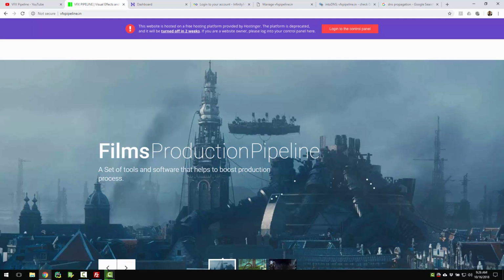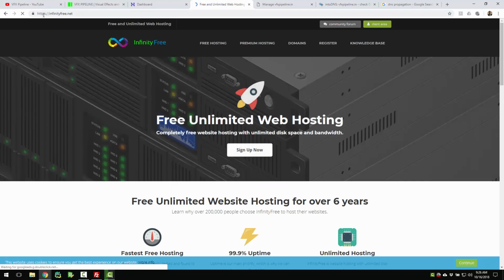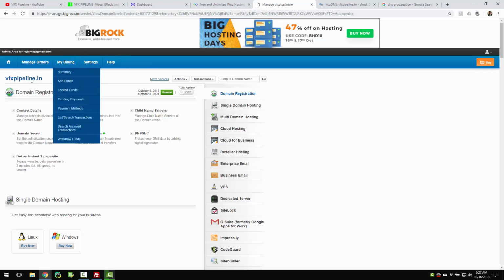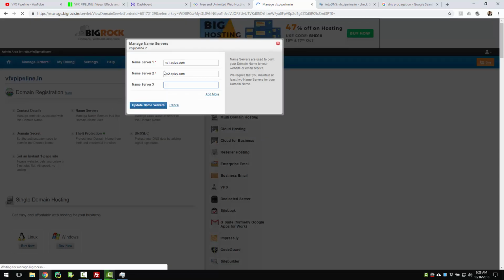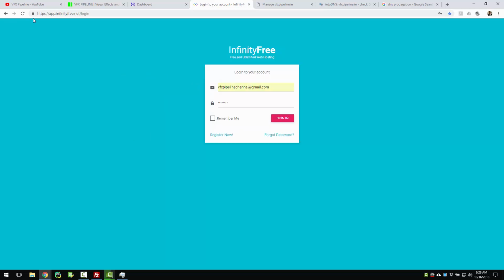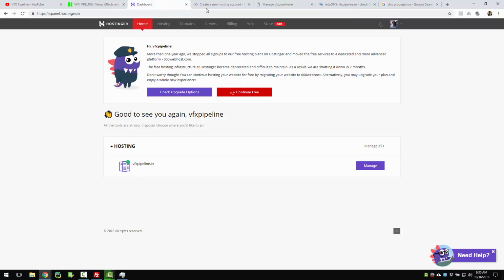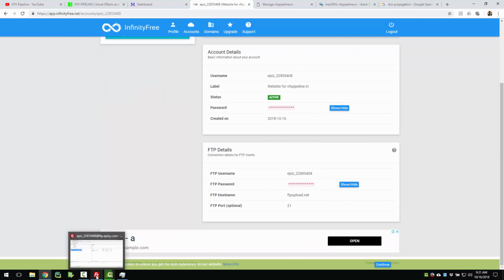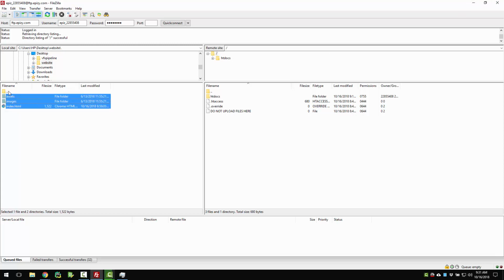Life time free hosting your own website | Step-By-Step Guide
In This video I will show you how you can setup a free web hosting service for your domain.
you need a registered domain name only and your web http doc files will up upload to free hosting ftp server.